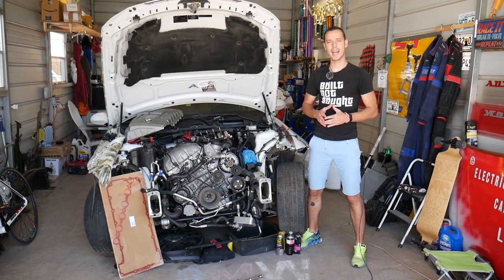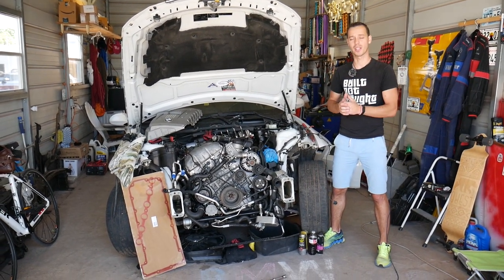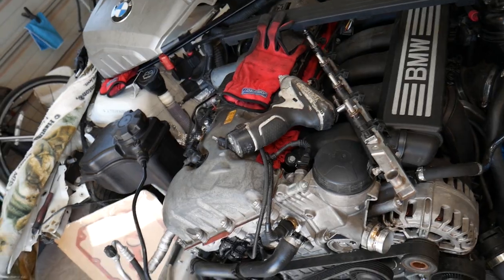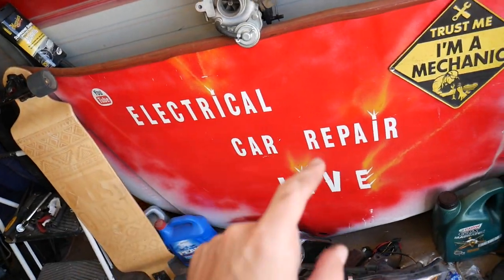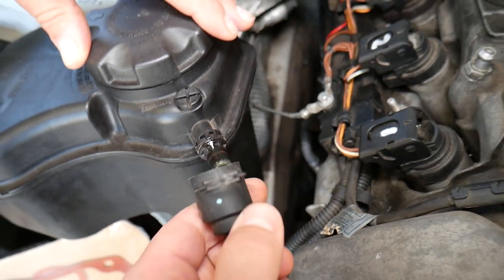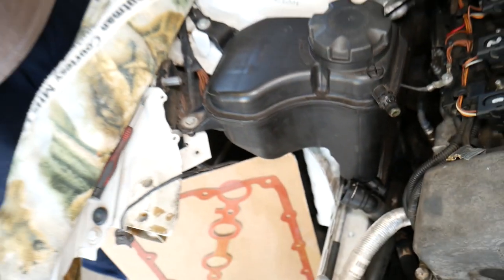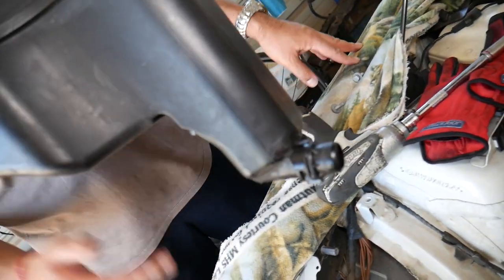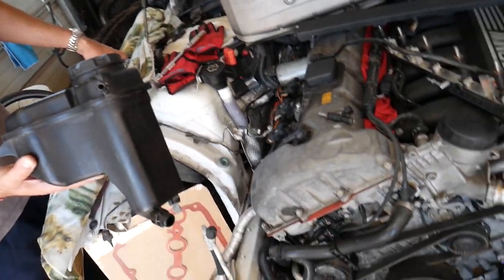COOLANT OVERFLOW TANK REPLACEMENT REMOVAL BMW E90 E91 E92 325i 328i 330i 335i 323i 320i 318i 316i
In this video we will show you where the coolant overflow tank / coolant reservoir is located and how to replace the coolant tank reservoir on BMW e91, e90, e92, e93. Always replace the coolant tank reservoir when the engine is ice cold and the coolant is cold. It is recommended to drain the cooling system when replacing the coolant tank reservoir and bleed the cooling system after replacing the coolant tank reservoir. We demonstrated where the coolant tank reservoir is located and how to replace the coolant tank reservoir on 2006 BMW 325i but it should be helpful on multiple models ( location may be different for diesel engines).
This might be helpful on:
2005 BMW Coolant Tank Reservoir Replacement Location BMW E90 E91 E92 E93 316i 318i 320i 323i 325i 328i 330i 335i 316d 318d 320d 325d 330d 335d 325xi 328xi
2006 BMW Coolant Tank Reservoir Replacement Location BMW E90 E91 E92 E93 316i 318i 320i 323i 325i 328i 330i 335i 316d 318d 320d 325d 330d 335d 325xi 328xi
2007 BMW Coolant Tank Reservoir Replacement Location BMW E90 E91 E92 E93 316i 318i 320i 323i 325i 328i 330i 335i 316d 318d 320d 325d 330d 335d 325xi 328xi
2008 BMW Coolant Tank Reservoir Replacement Location BMW E90 E91 E92 E93 316i 318i 320i 323i 325i 328i 330i 335i 316d 318d 320d 325d 330d 335d 325xi 328xi
2009 BMW Coolant Tank Reservoir Replacement Location BMW E90 E91 E92 E93 316i 318i 320i 323i 325i 328i 330i 335i 316d 318d 320d 325d 330d 335d 325xi 328xi
2010 BMW Coolant Tank Reservoir Replacement Location BMW E90 E91 E92 E93 316i 318i 320i 323i 325i 328i 330i 335i 316d 318d 320d 325d 330d 335d 325xi 328xi
2011 BMW Coolant Tank Reservoir Replacement Location BMW E90 E91 E92 E93 316i 318i 320i 323i 325i 328i 330i 335i 316d 318d 320d 325d 330d 335d 325xi 328xi
2012 BMW Coolant Tank Reservoir Replacement Location BMW E90 E91 E92 E93 316i 318i 320i 323i 325i 328i 330i 335i 316d 318d 320d 325d 330d 335d 325xi 328xi
2013 BMW Coolant Tank Reservoir Replacement Location BMW E90 E91 E92 E93 316i 318i 320i 323i 325i 328i 330i 335i 316d 318d 320d 325d 330d 335d 325xi 328xi

► BMW Coolant
► Coolant Tank
► Coolant Hose